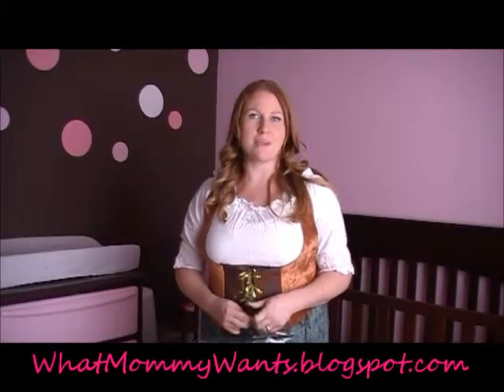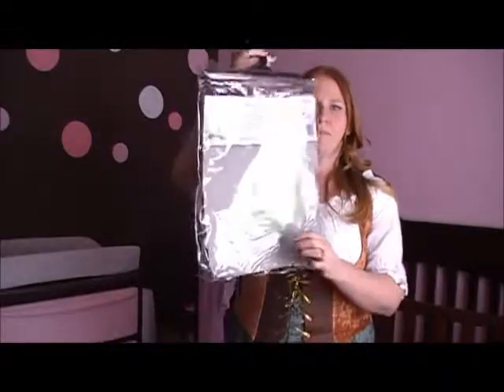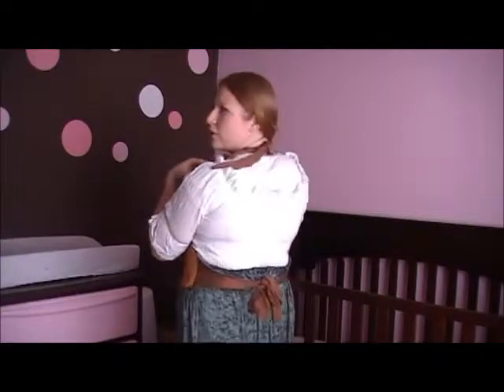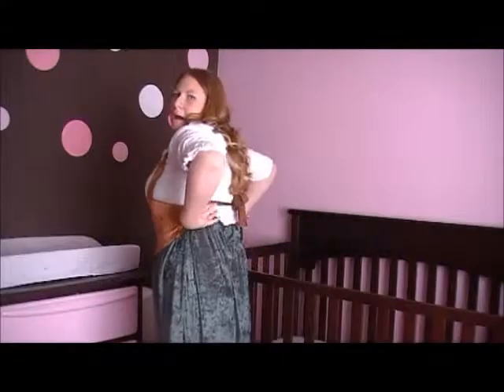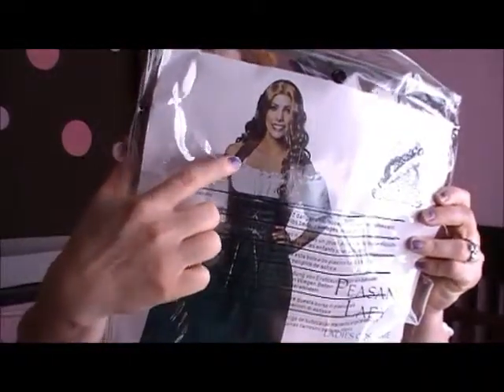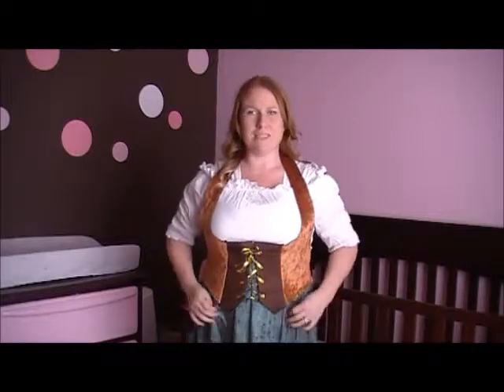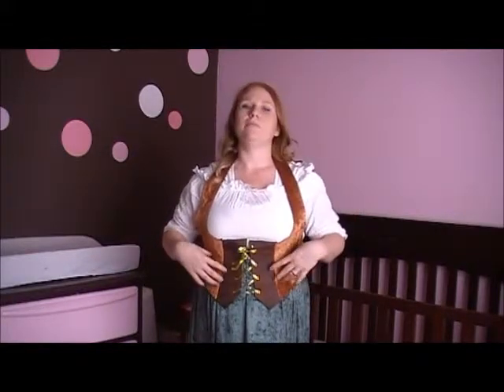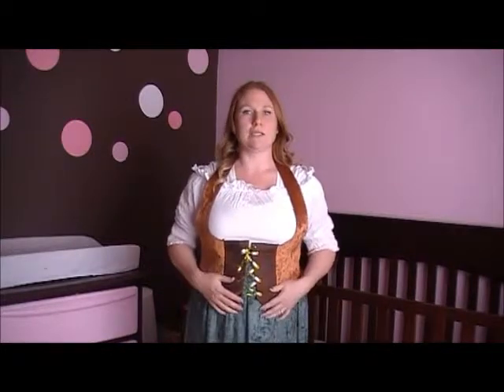My Renassaince Fair costume from Wholesale Haloween Costumes (review)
WholesaleHalloweenCostumes.com
I received a sample in exchange for this review. All opinions are 100 % mine and I am in no way obligated to give a positive review.